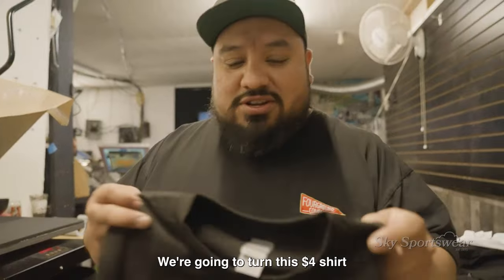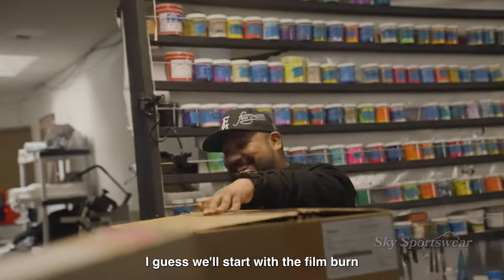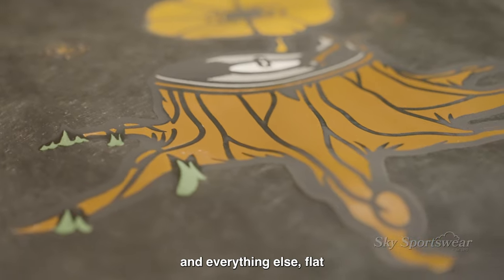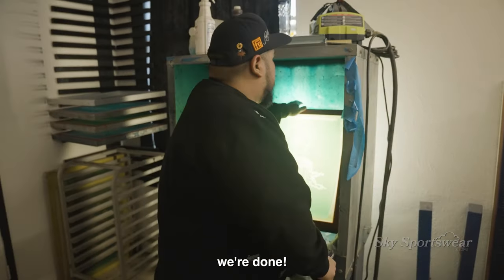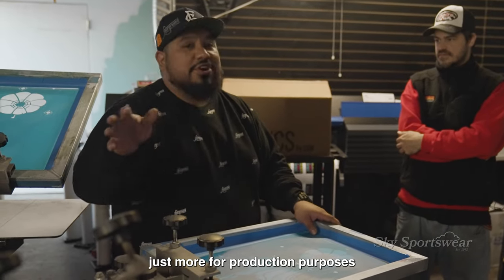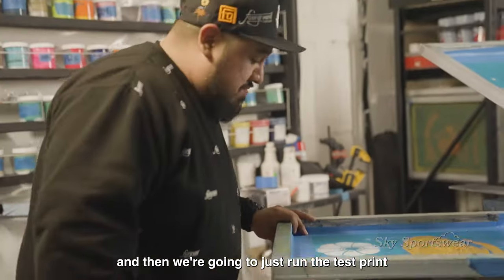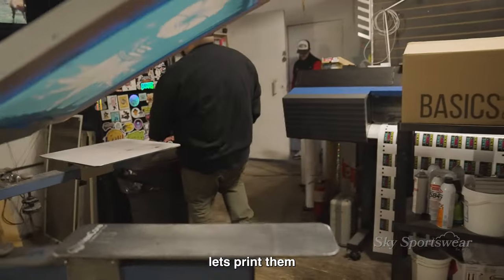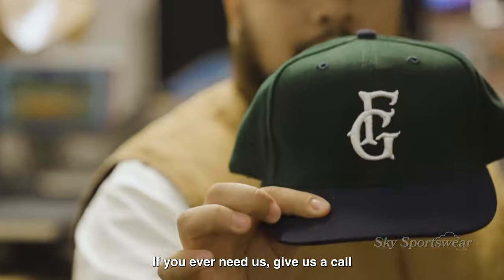How to turn a $4 shirt into a $40 shirt - Spotlight on Fourground Co by Sky Sportswear & 9Twenty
Gio of Fourground Co gave us a rundown on how to turn a 9Twenty basics shirt into a $40 shirt. In this episode of 9Twenty Spotlights, we highlight Gio's process for a 6-color printing. Giving us insight and advice from creating the film for burning screens to mixing ink to finishing touches.

Gio & Fourground Co also do live screen printing for events. Reach out to Gio if you want live shirt printing at your next event!

1402 s. main street